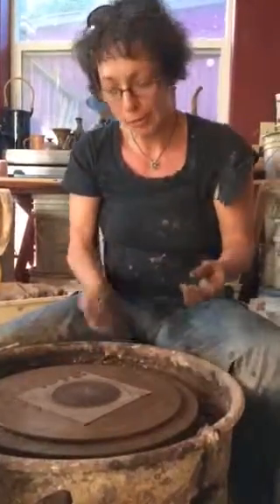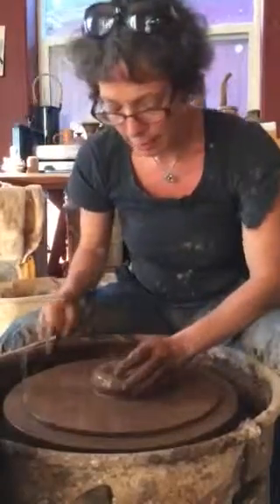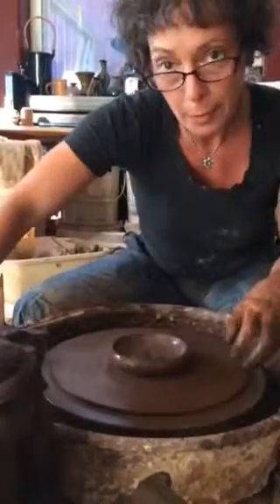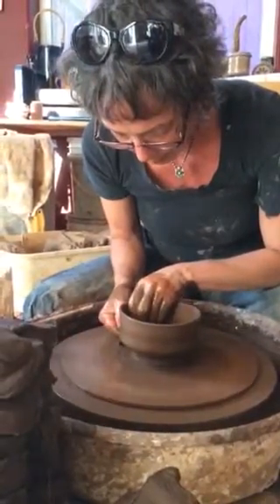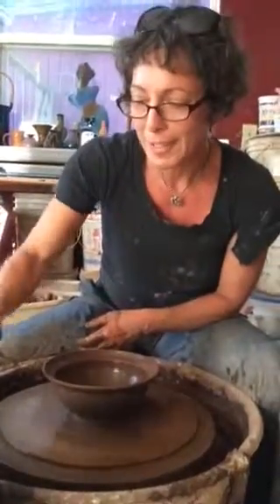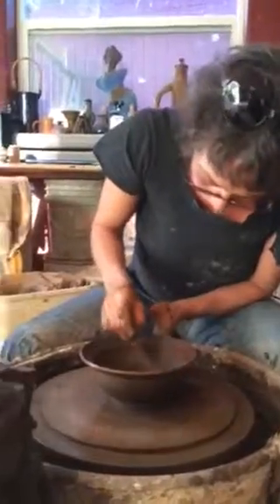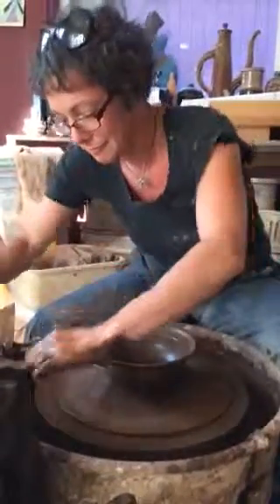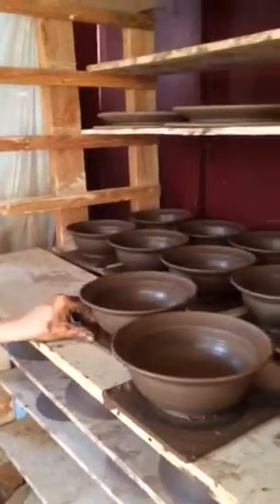Throwing soup/cereal bowls